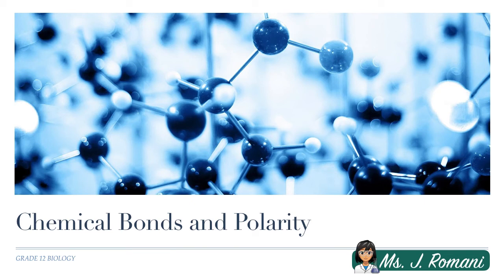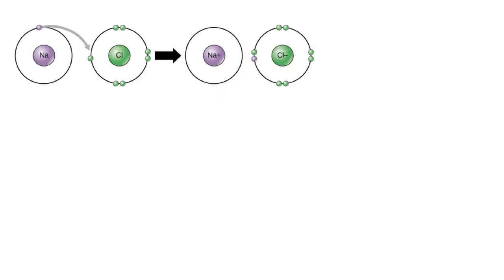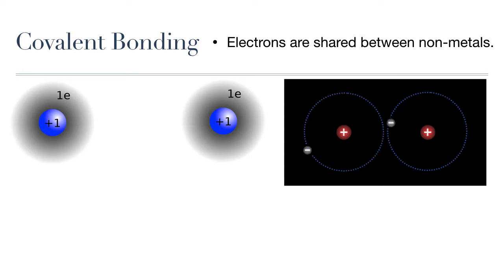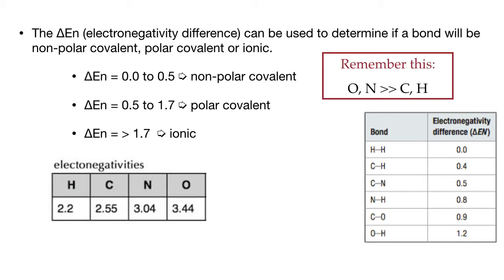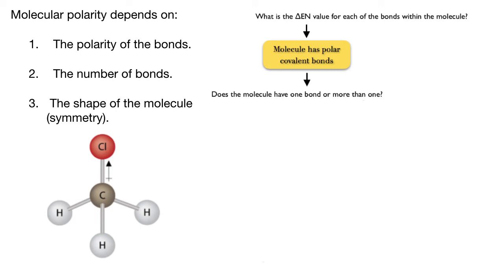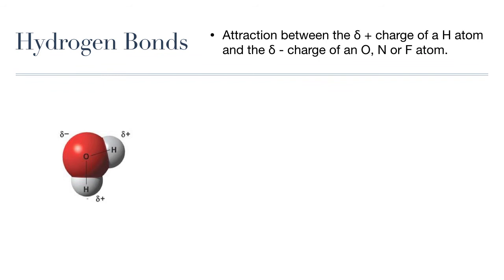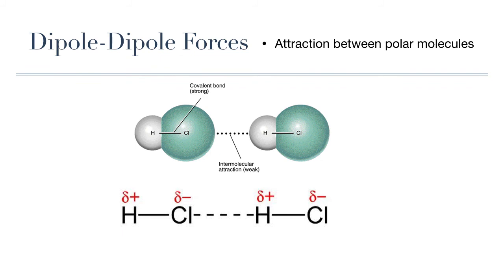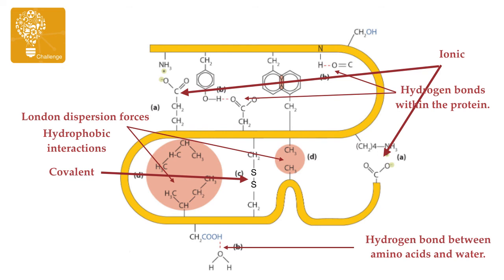Lesson Video - Chemical Bonds and Polarity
In this lesson, we will continue to review some of the chemistry concepts that will help us with our understanding of biochemistry by focusing on the different types of chemical bonds and the polarity of molecules.